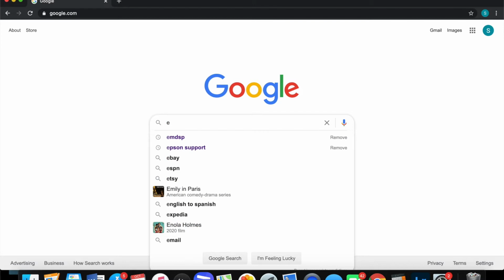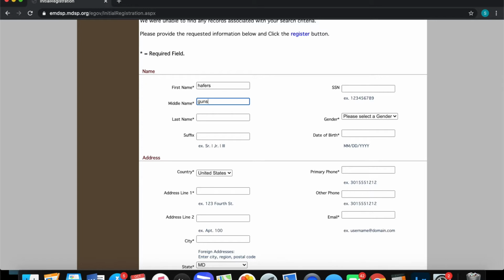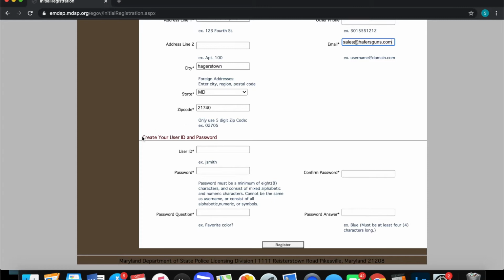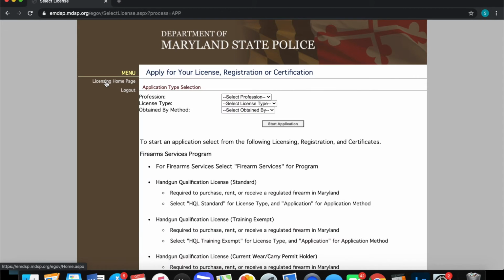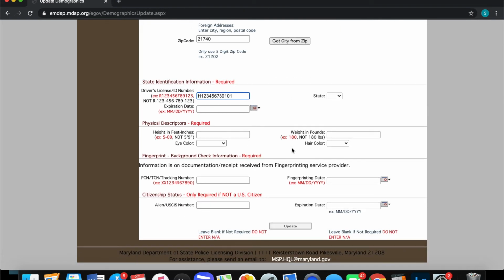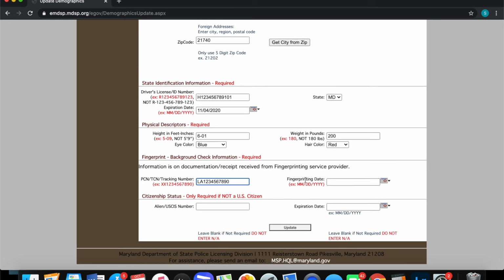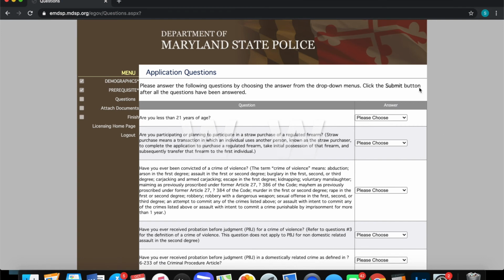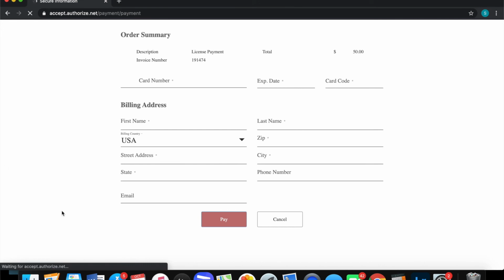How to Apply for the MD Handgun Qualification License (HQL) with Class Instruction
This is a step by step video on how to apply for the MD HQL AFTER you have completed class instruction and fingerprints.